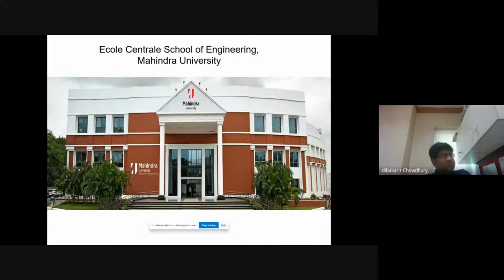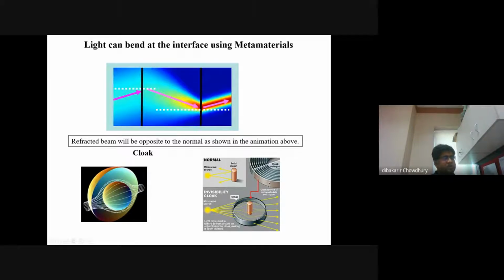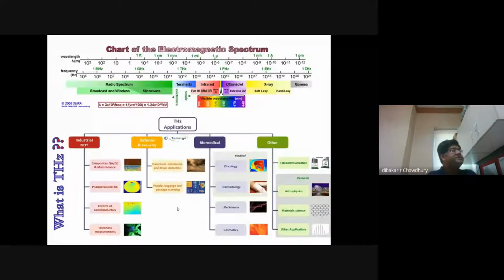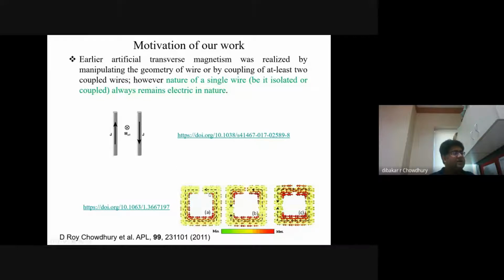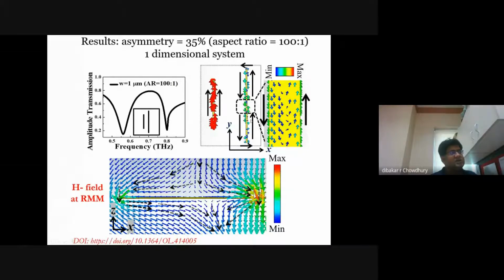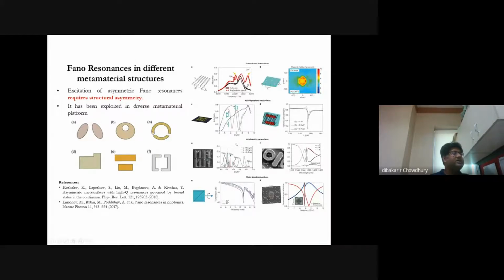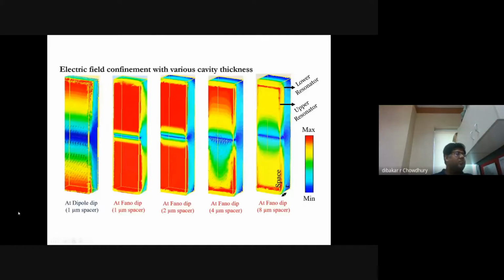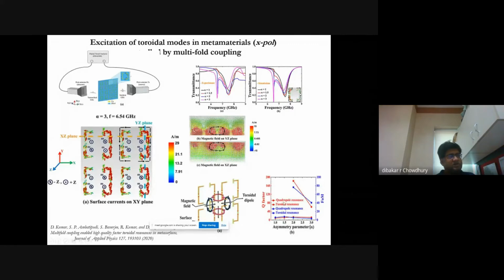2nd Webinar of ROWS-2021 by Prof.DIBAKAR ROY CHOWDHURY, Mahindra University Hyderabad , India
Time (IST): 11:00 am – 12:00 noon

Resource Person: Prof. DIBAKAR ROY CHOWDHURY
Head, Department of Physics
Mahindra University
Hyderabad, India

Topic: “Terahertz Metamaterials”